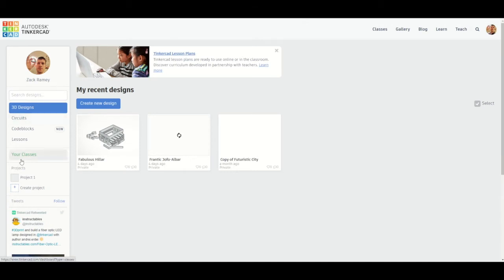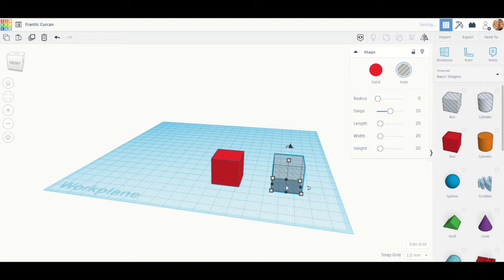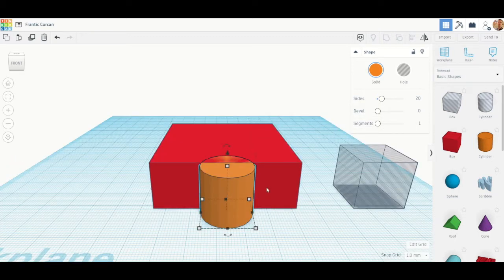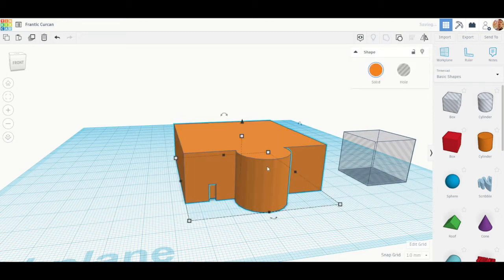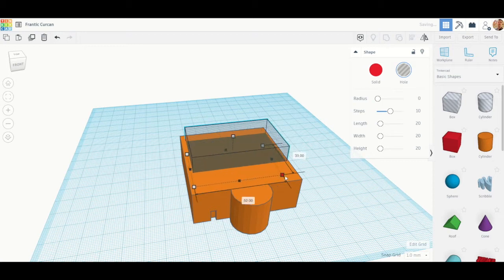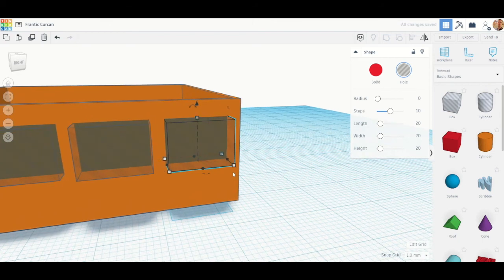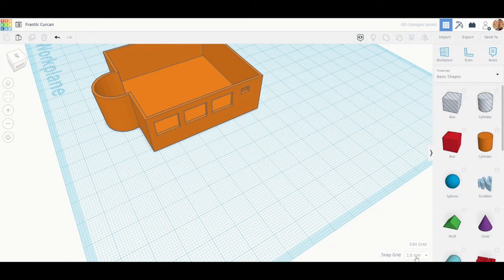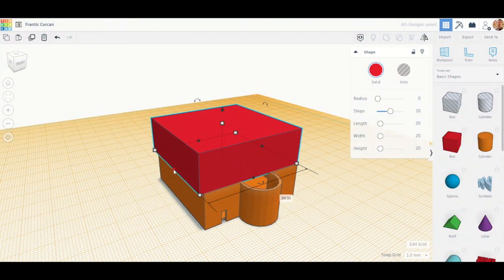TinkerCAD Intro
TinkerCAD is like a pen or pencil, in that once you know how to use some of the basic features, your creativity can take you very far.